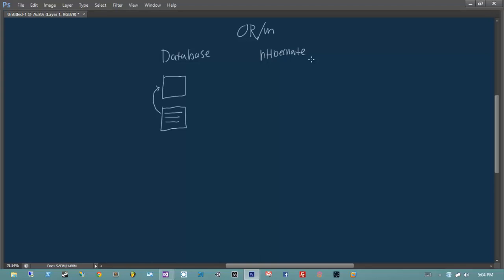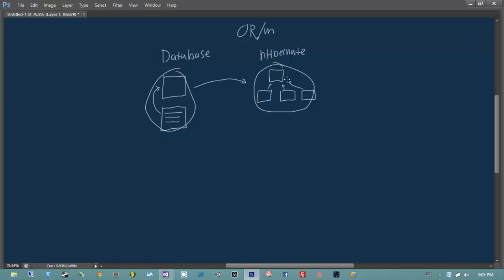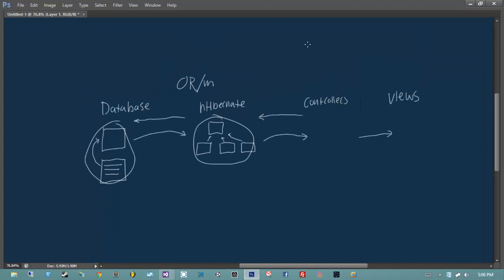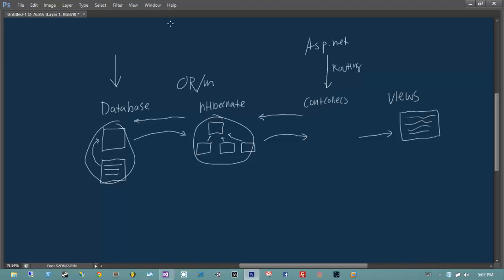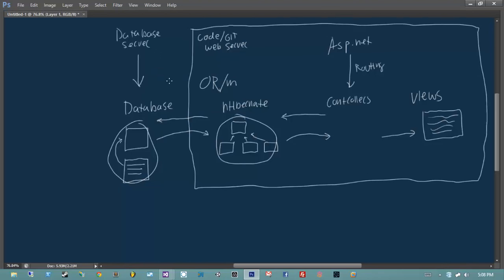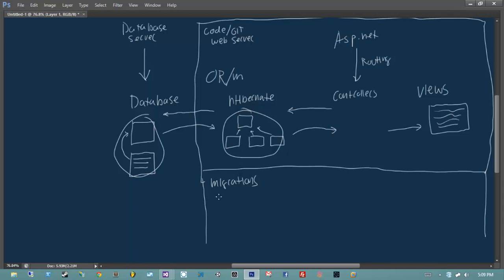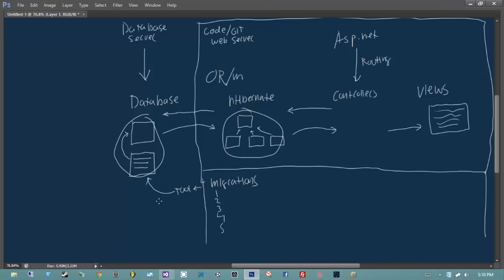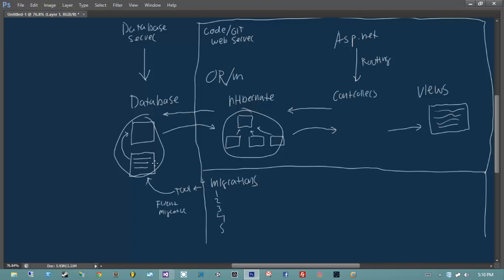🔴 Overview of Data: nHibernate • Working with Data • Comprehensive ASP.NET MVC Tutorial • (Pt. 14)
00:00 - Exploring Object Relational Mapping with Hibernate
02:15 - Managing Database Schemas with ORM
04:26 - Managing Database Schemas with Migrations
06:33 - Using Fluent Migrator to Manage Database Entities

Learn ASP.NET MVC - Working with Data - Overview of Data: nHibernate.

This video discusses, at a high level, how we will be accessing our data with nHibernate.